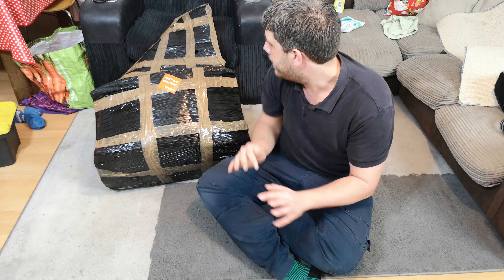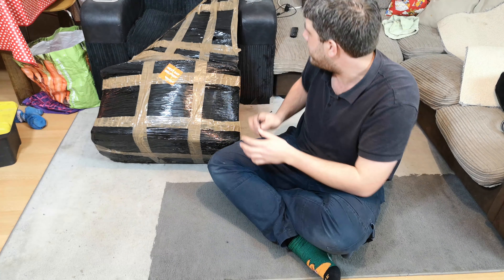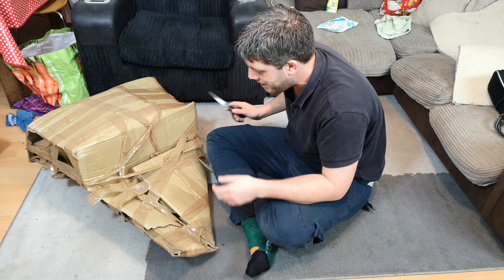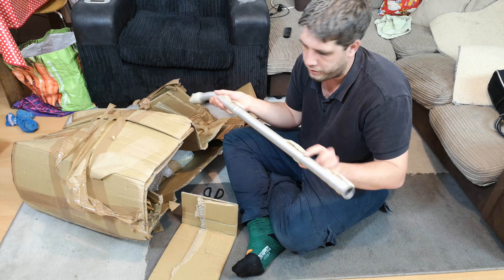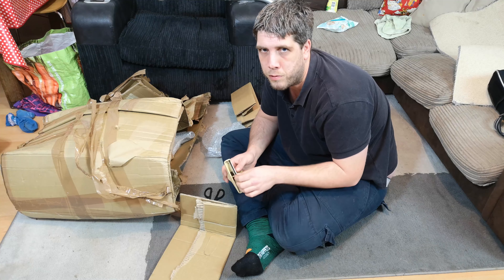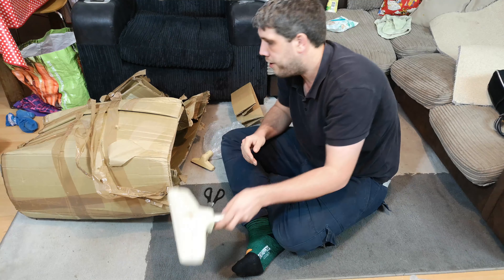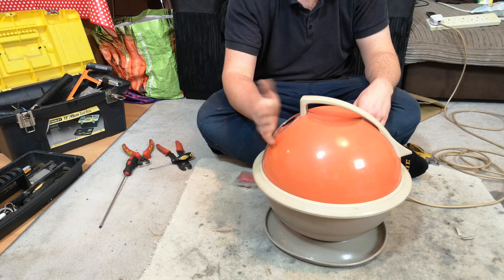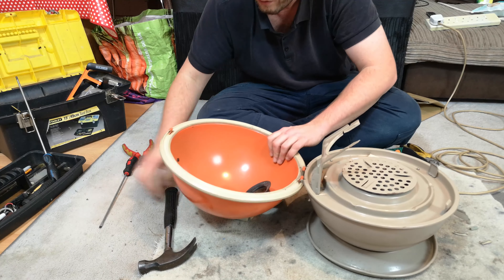An Orange US Import Hoover Constellation 858-003 - Unboxing and First Look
In today's video, we take a look at the 4th of the 4 US machines that were sold in the UK in the late 1970's, the Hoover Constellation 858.

Coming across with the Orange and Yellow Hoover Celebrity, and the U4003 Ranger we have seen them all! Time for one last one, and we can call this little lineup done!